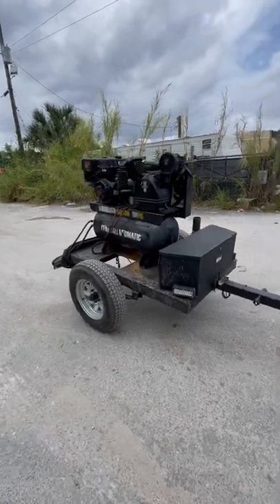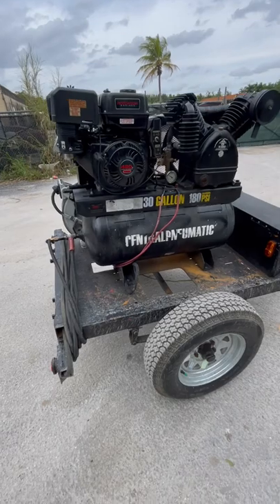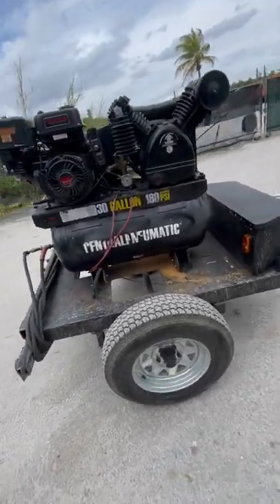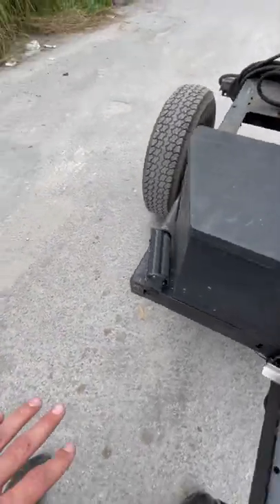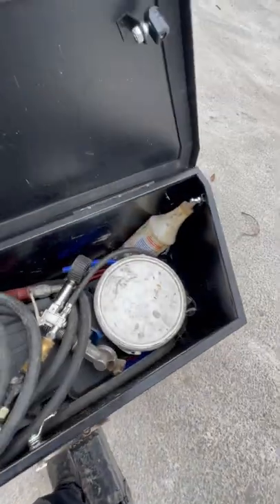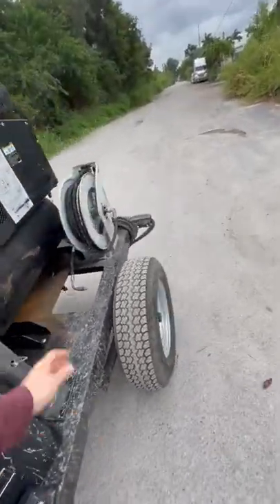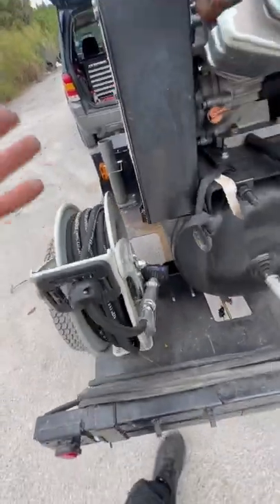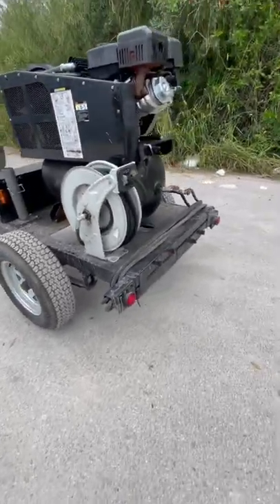Air Compressor Trailer